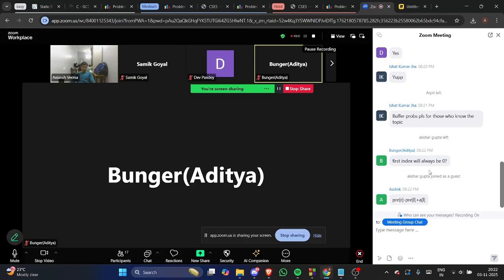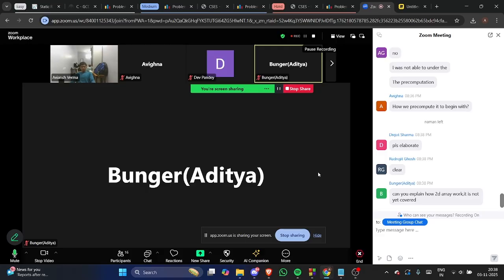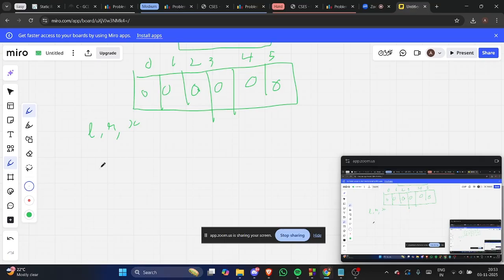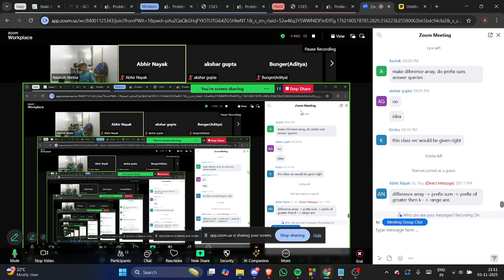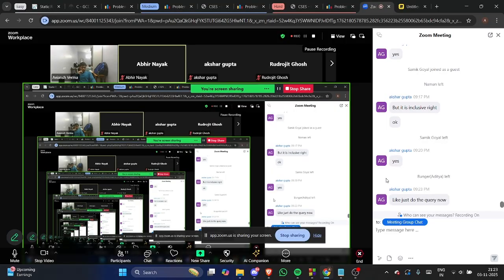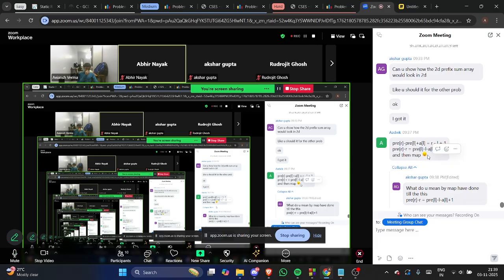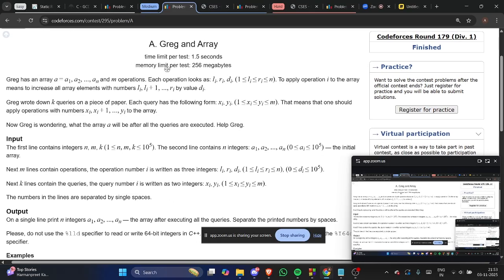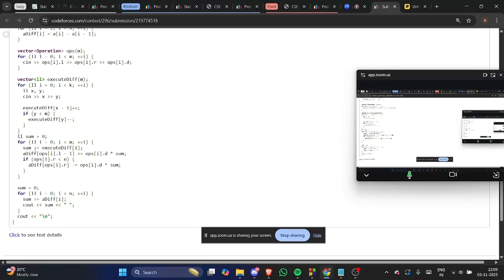Lecture #3: Arrays and Prefix Sums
Lecture delivered by Aviansh Verma.